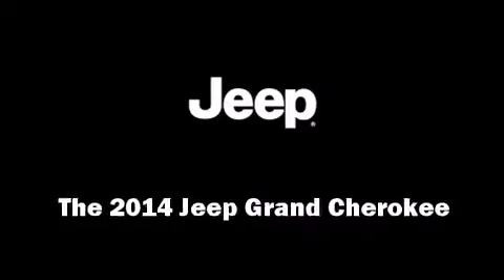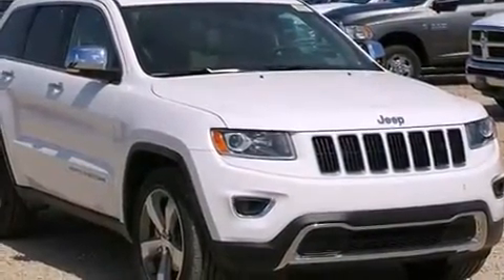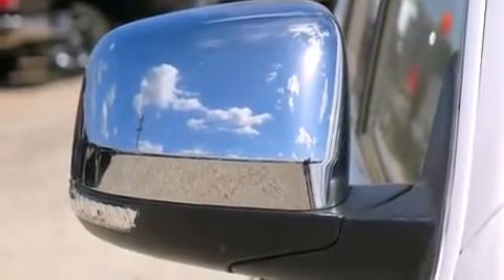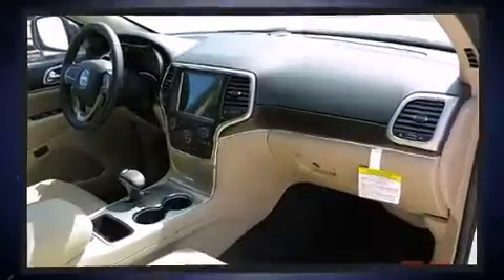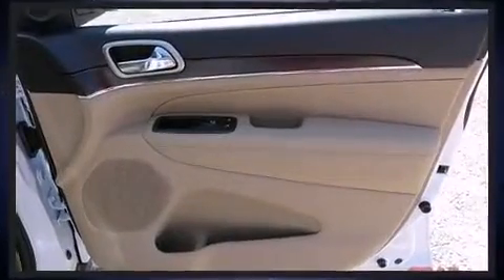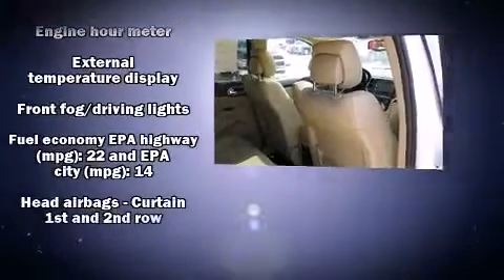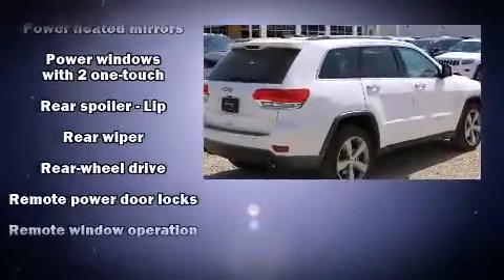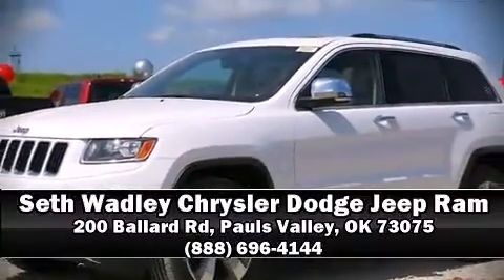2014 Jeep Grand Cherokee Limited in Pauls Valley, OK 73075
Step into the 2014 Jeep Grand Cherokee. It features an automatic transmission, rear-wheel drive, and a powerful 8 cylinder engine. This model accommodates 5 passengers comfortably, and provides features such as: delay-off headlights, a rear window wiper, voice activated navigation, a power rear cargo door, power windows, cruise control, and power seats. Features such as automatic climate control and leather upholstery prove that economical transportation does not need to be sparsely equipped. Rear passengers enjoy the seat heating functionality, keeping them warm during the winter months. For drivers who enjoy the natural environment, a power moon roof allows an infusion of fresh air. Jeep also prioritized safety and security with features such as: dual front impact airbags, front SIDE impact airbags, traction control, brake assist, anti-whiplash front head restraints, a security system, and 4 wheel disc brakes with ABS. For added security, dynamic Stability Control supplements the drivetrain. Our experienced sales staff is eager to share its knowledge and enthusiasm with you. We'd be happy to answer any questions that you may have.